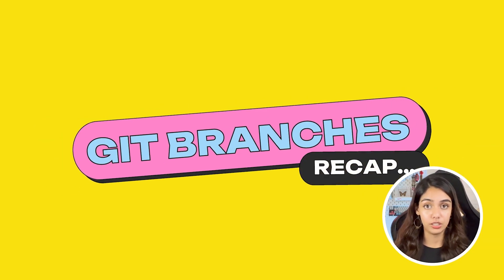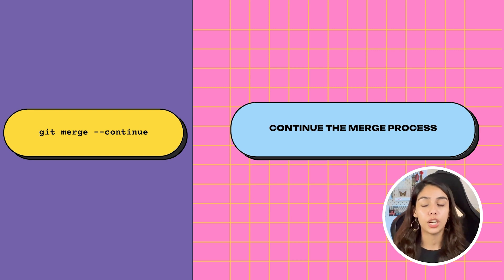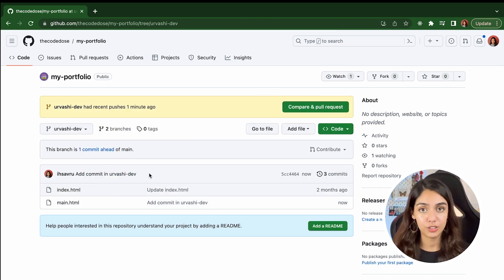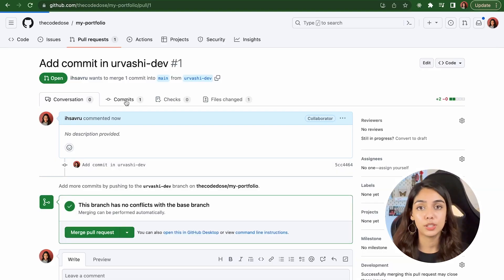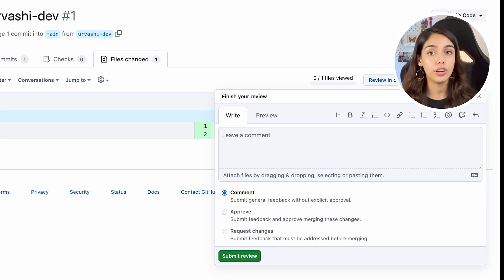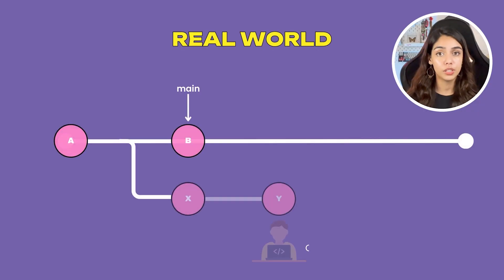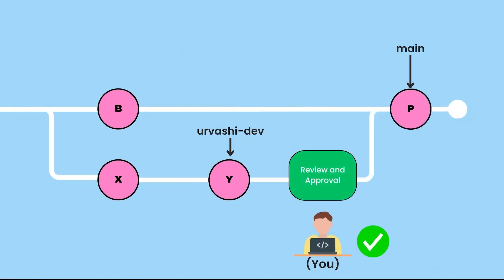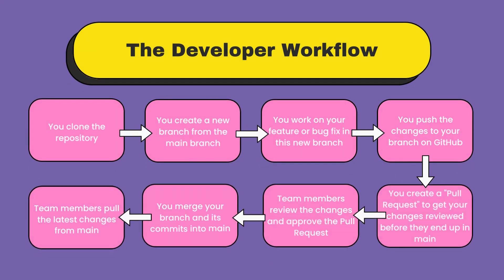7. What are Pull Requests in GitHub?